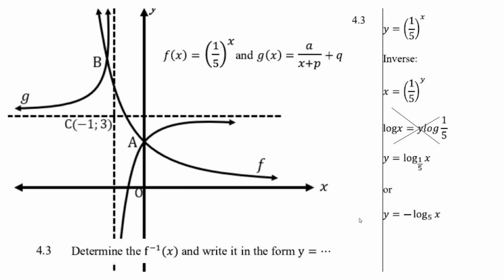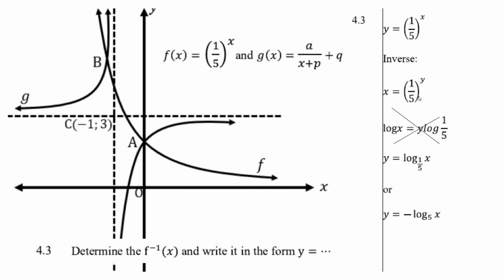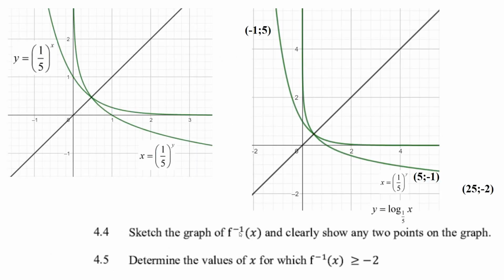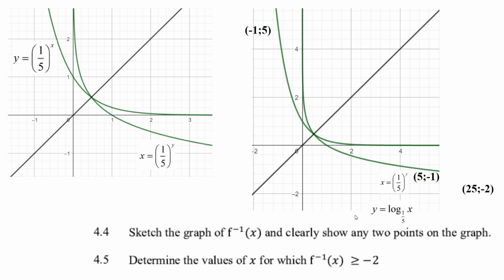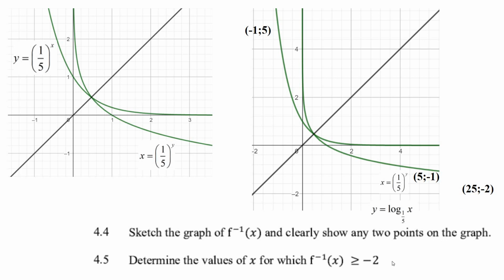inverse of exponential and interpret Q 4 3 to 4 5